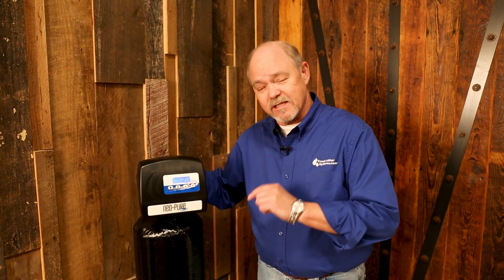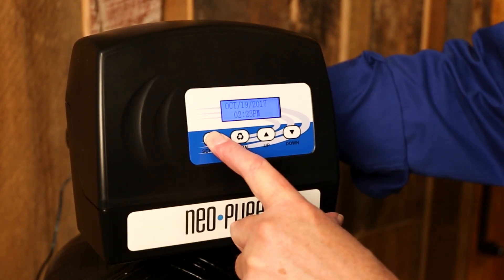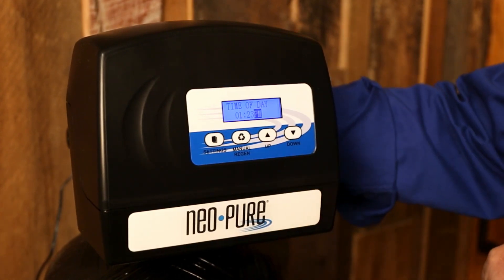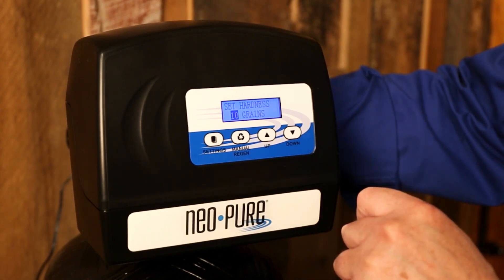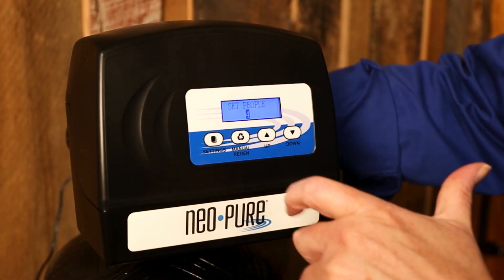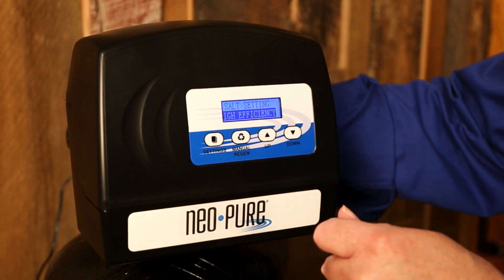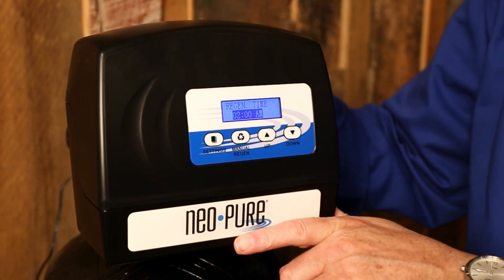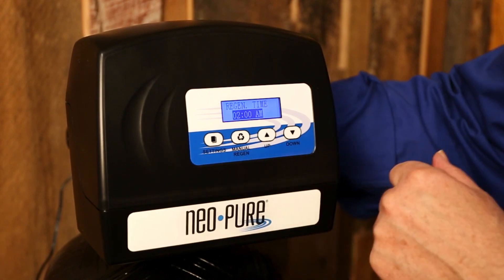Neo-Pure High Efficiency Water Softener: Adjusting the Control Valve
Learn how to program the settings on the control valve to your Neo-Pure High Efficiency Water Softener. These are the last steps involved in the installation of the softener, and are crucial to make sure your new investment works for you. The control valve dictates the amount of water cycled through your softener, as well as the regeneration cycles.

A certified MWS will walk you through these easy steps:
1. Set the current time and date.
2. Set the hardness level of your water (have you tested your water?).
3. Set the # people living in the house.
4. Determine whether standard or high efficiency mode is appropriate.
5. Set the water source (city or well)
6. Set the time for the regeneration cycle to run.

Interested in learning more? Check out our Video Library on our YouTube Channel, or visit us